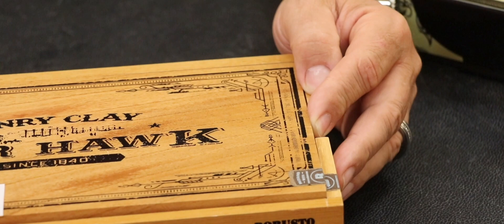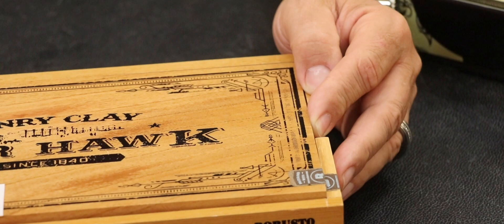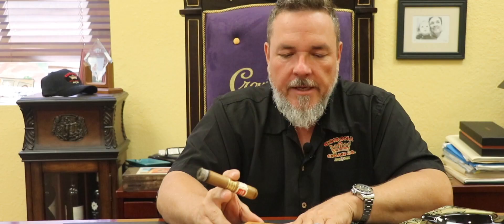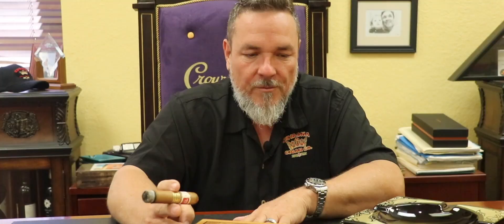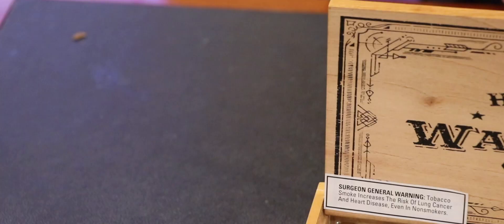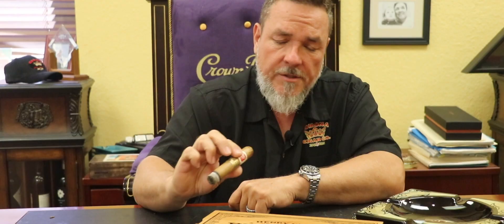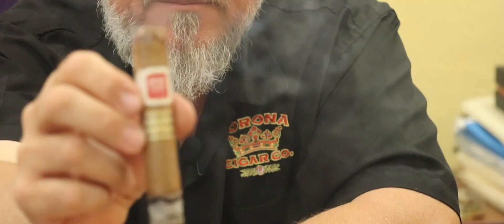Henry Clay War Hawk - Corona Cigar Product Review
Don't let the name scare you. the Henry Clay War Hawk is a flavorful yet smooth cigar. Named after Henry Clay, former Speaker of the US House of Representatives, the term 'War Hawk' is now used in political circles to describe one who favors war as an ultimate resolution of a conflict. This cigar, unlike Henry Clay cigars from the past, features a Connecticut Broadleaf binder, Honduran fillers, and a gorgeous Connecticut Shade wrapper. The War Hawk by Henry Clay is medium-bodied smoke with tons of flavor all rounded out by a smooth and silky draw. Try this cigar today for yourself and experience why this new arrival from Henry Clay is becoming so popular.